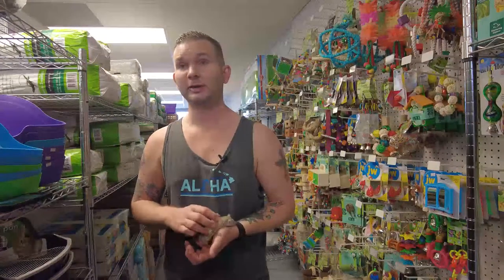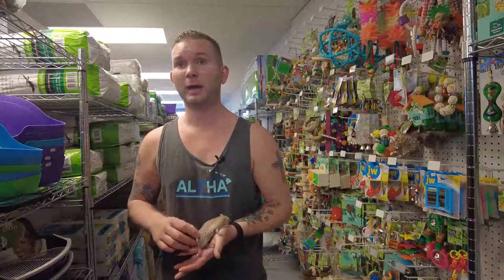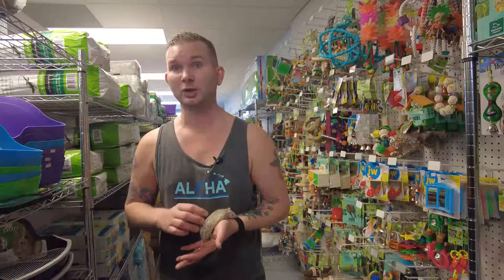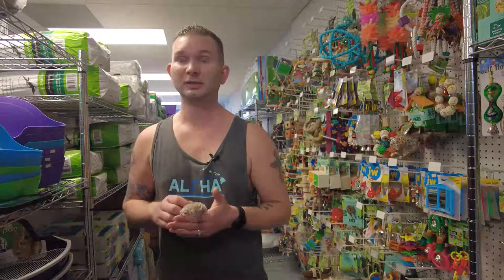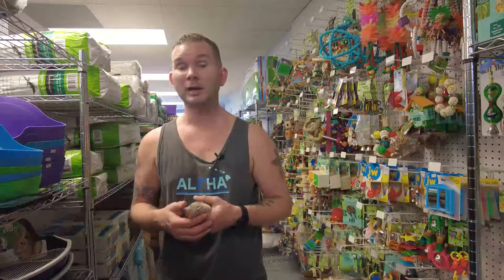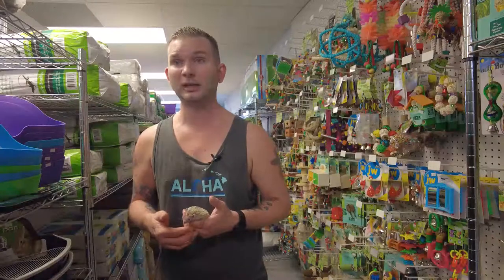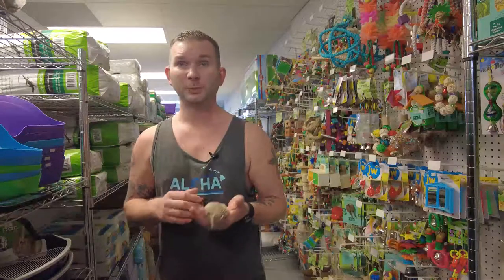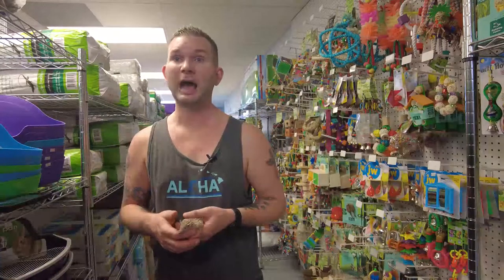Lesser Tenrecs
Learn about the fascinating creatures, Lesser Tenrecs!